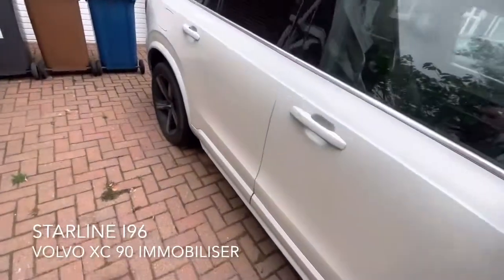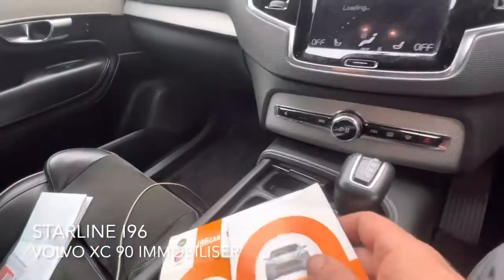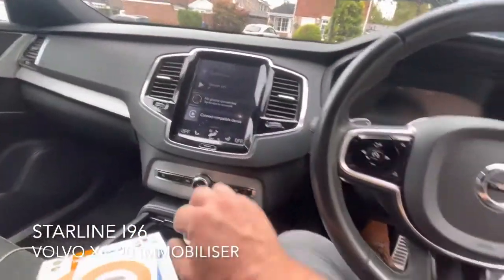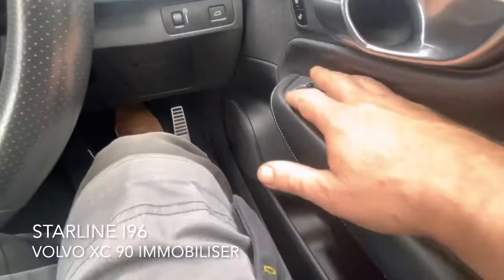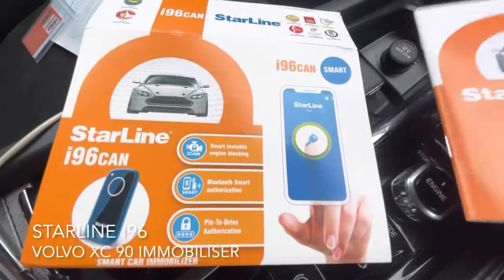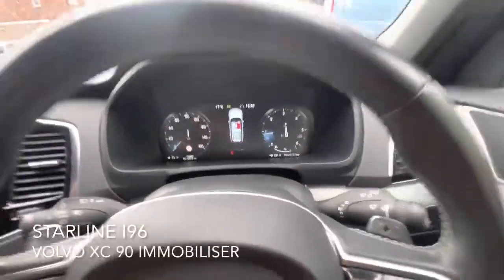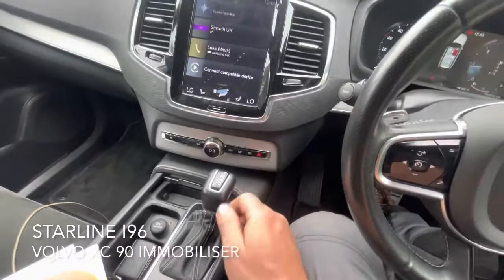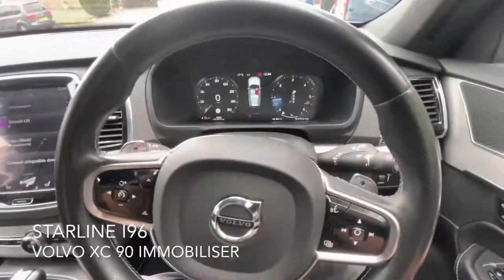StarLine i96 immobiliser into a Volvo XC90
StarLine i96 immobiliser not Ghost installed into Volvo XC90 2nd generation 2015 onwards